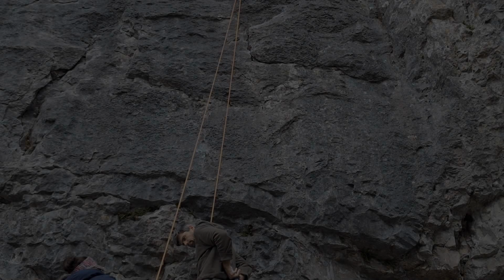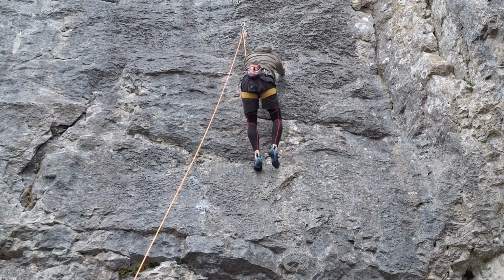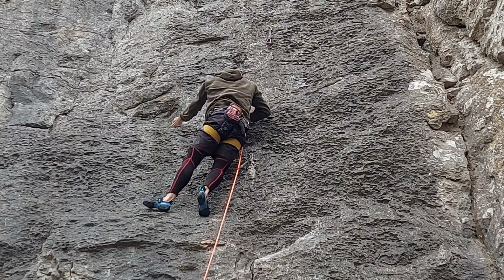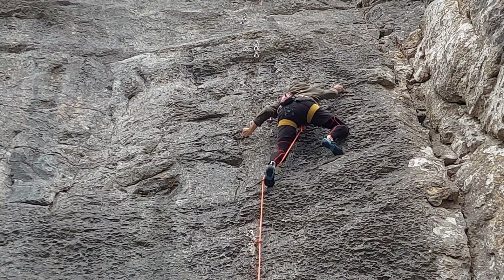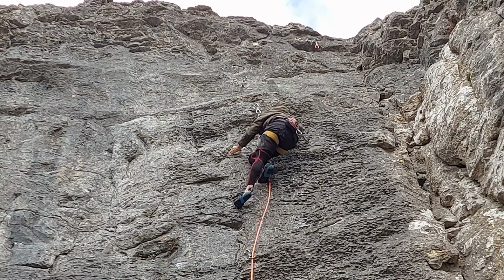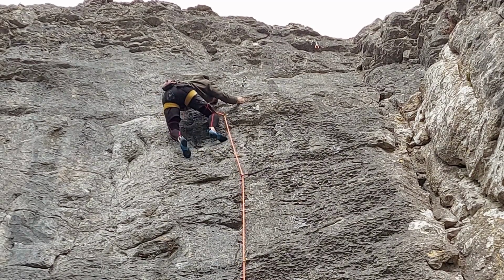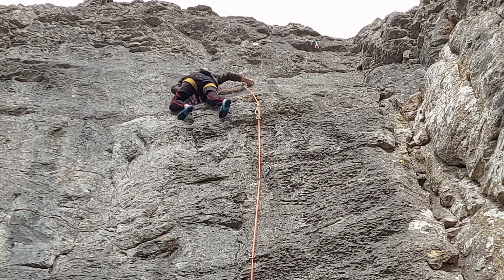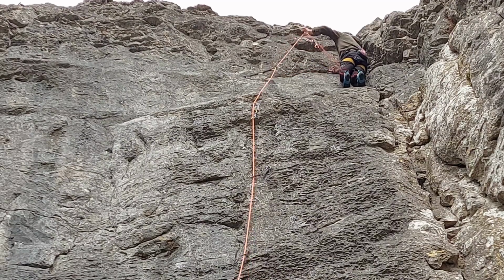Dreadlocks 7a+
Dreadlocks is a lovely thin and crimpy line at Dinbren. You need loads of weight in your feet and right at the top you have to do the 'Climb High' rock over crux but you approach it from a slightly different angle. I had a lot of fun repeating this one.